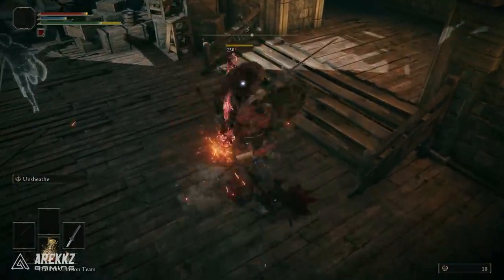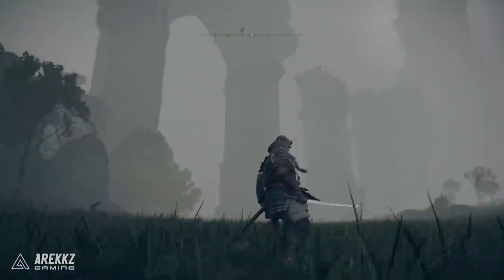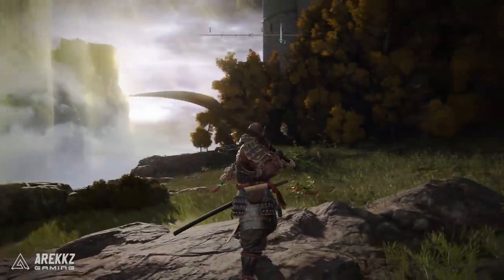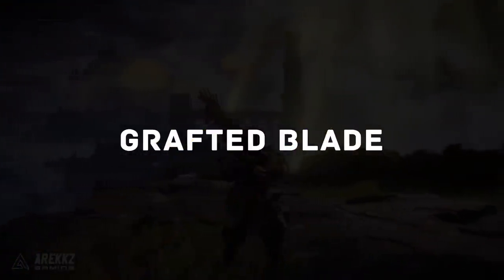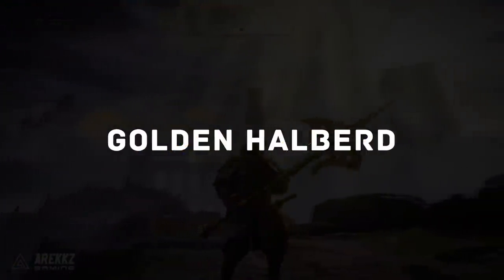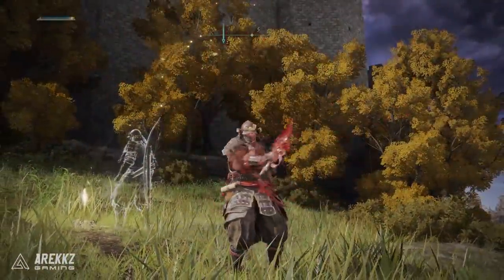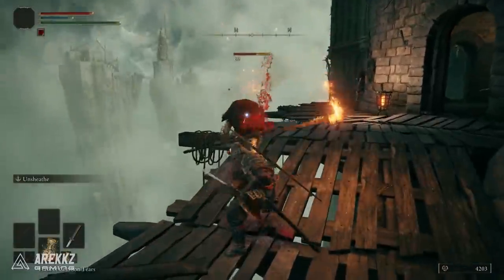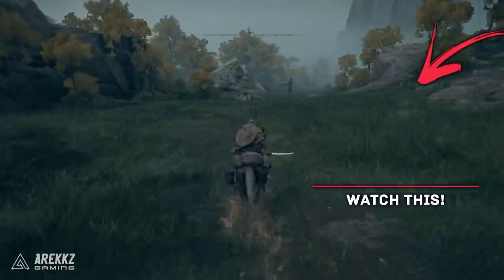Elden Ring | 7 Amazing Weapons You Don't Want to Miss Early!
Here's a look at 7 amazing weapons you don't want to miss in Elden Ring and weapons that you can get early in the game.